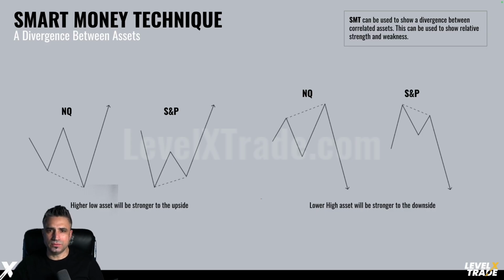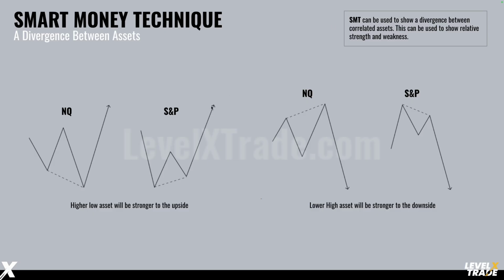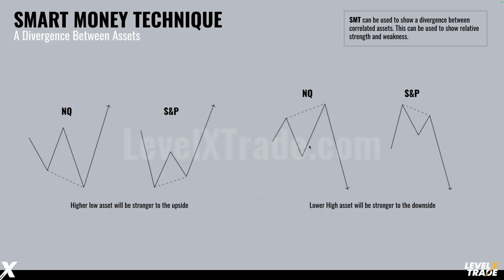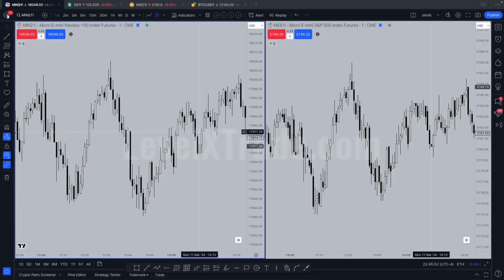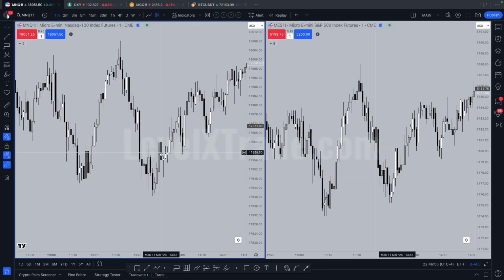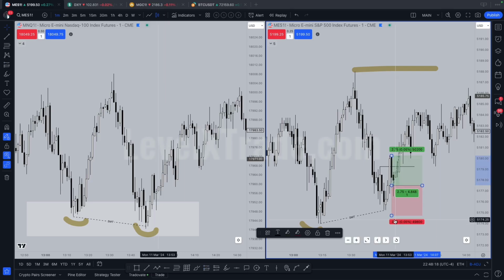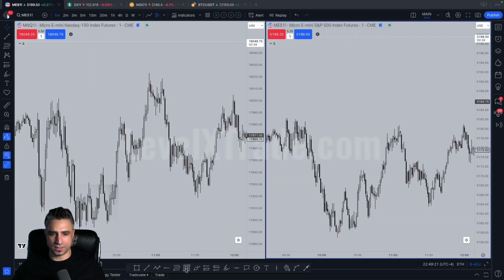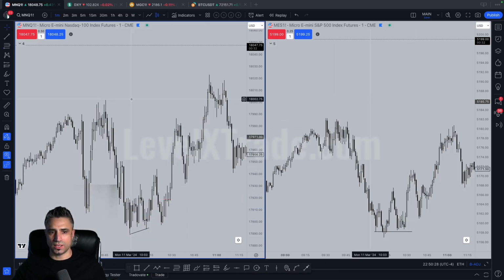15 - SMT | How to use it as a confluence to your entry